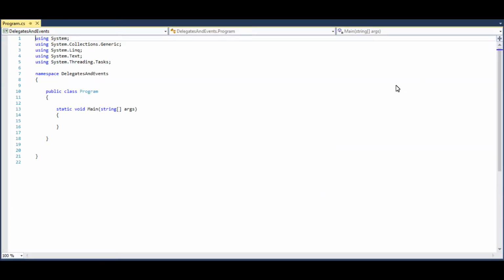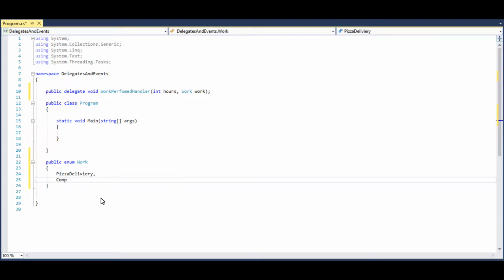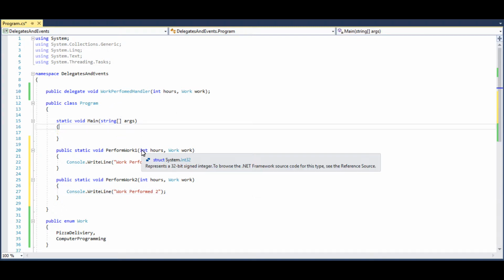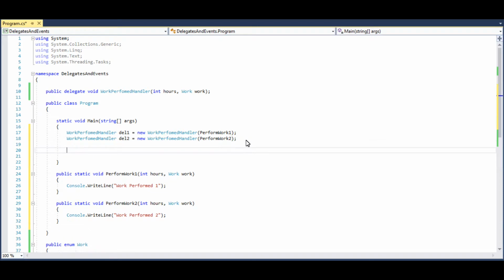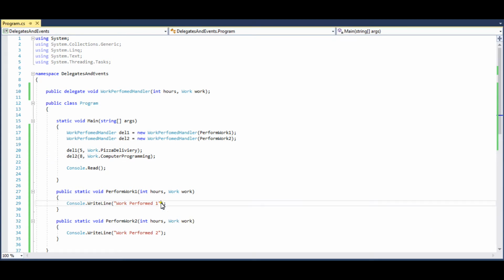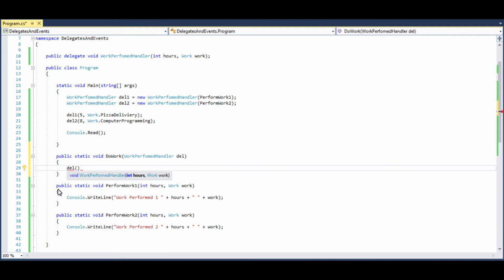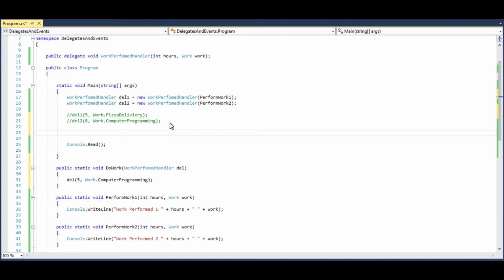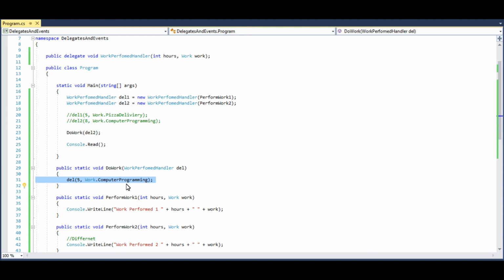Creating a Simple Delegate - Code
Code demonstration of creating the delegate, then instantiating it and calling it like you would any other method. Also a glimpse at the usefulness of using delegates.